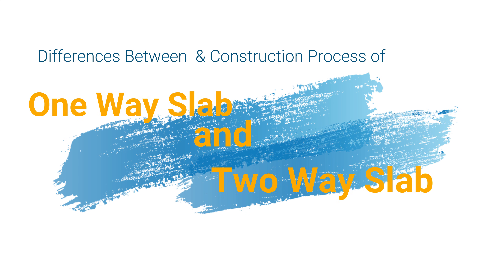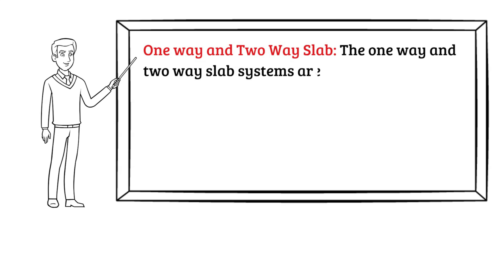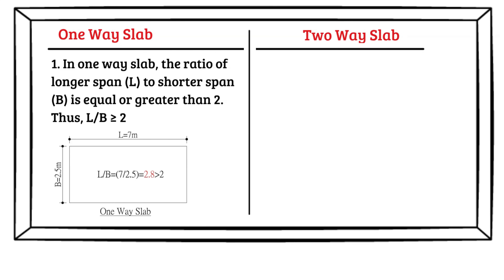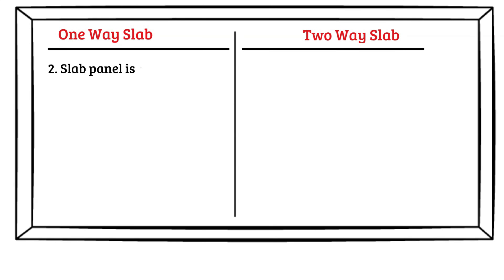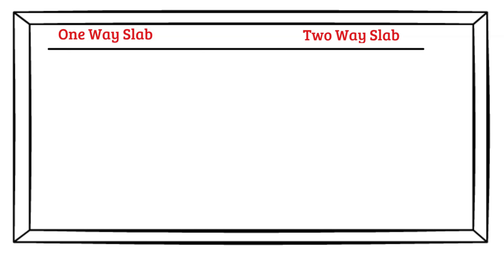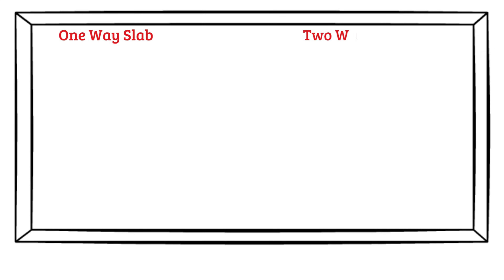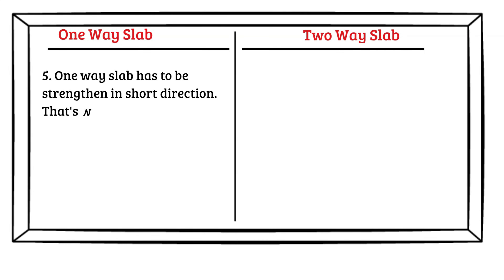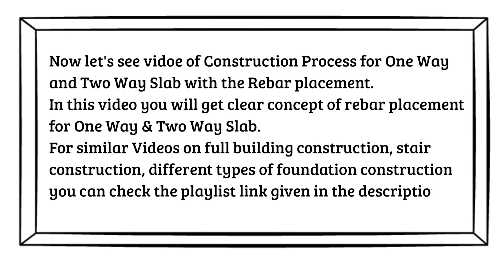Difference Between One Way Slab and Two Way Slab | Basic | Construction Process | Rebar Placement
Watch Difference Between One Way Slab and Two Way Slab by Theory & Construction Process